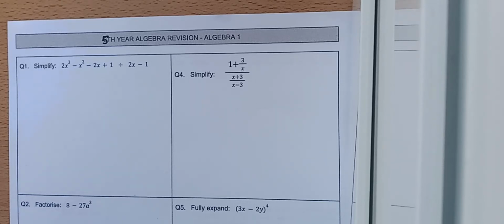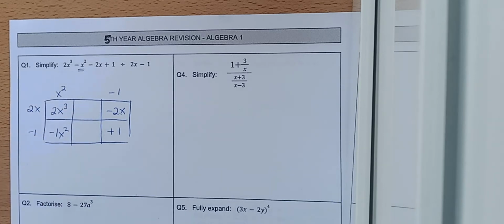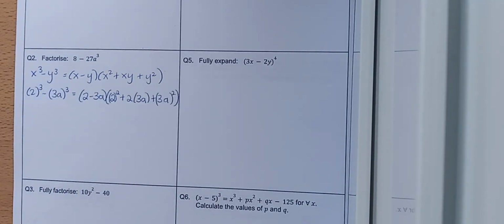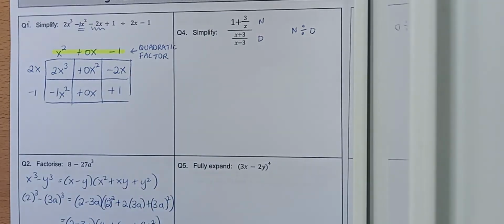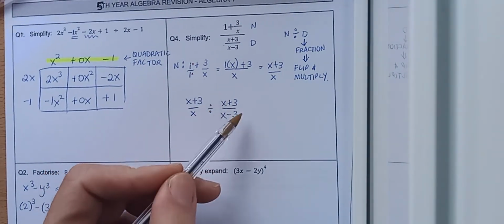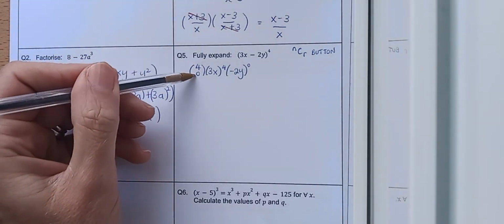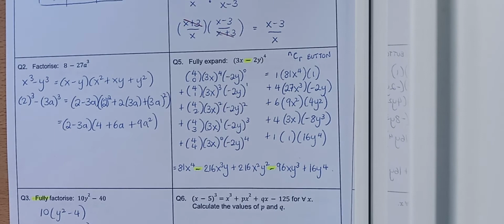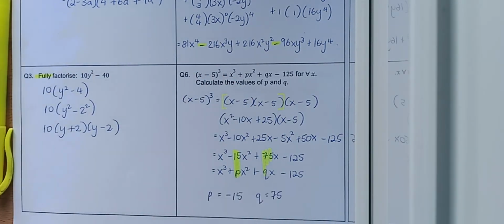5th Yr Algebra 1 Revision Solutions A